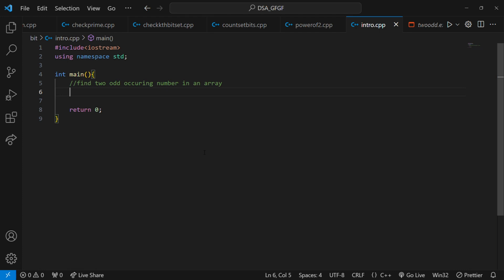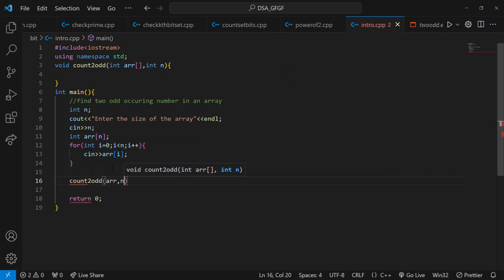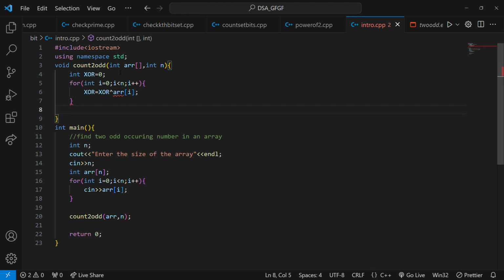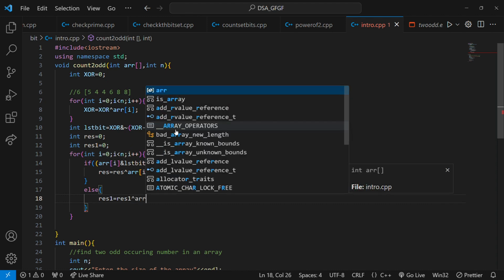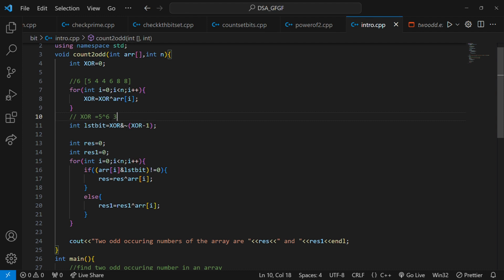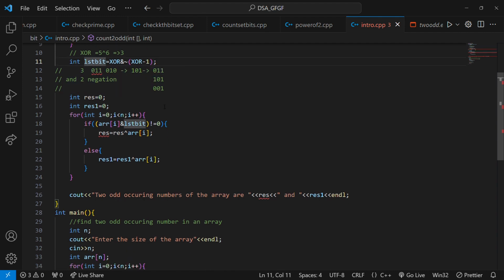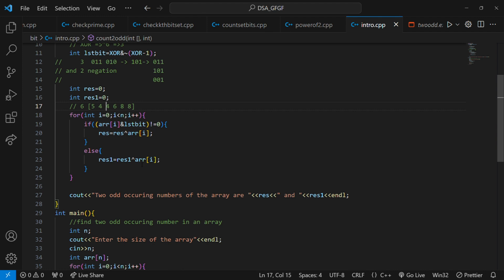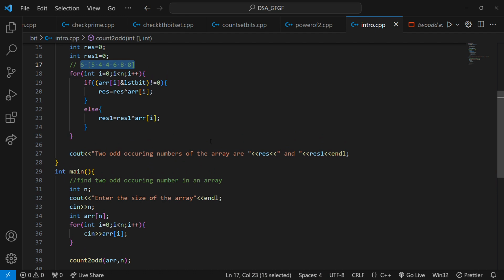Two odd Occuring Element in array